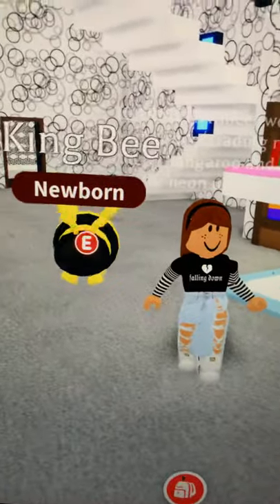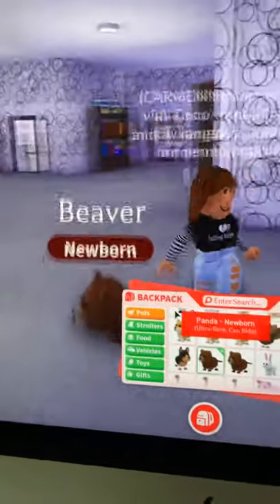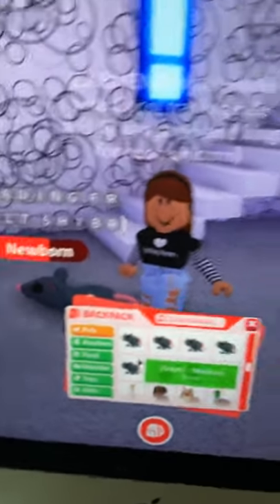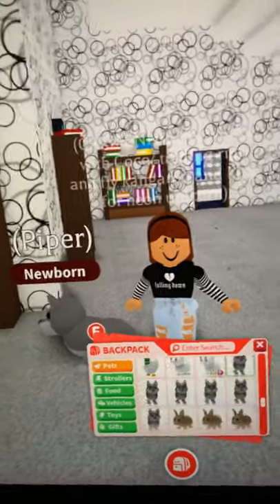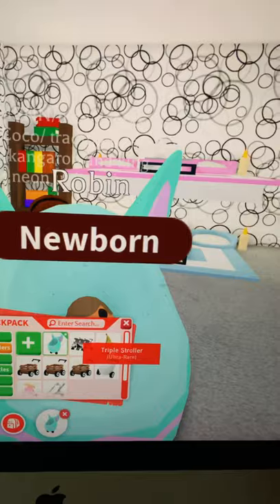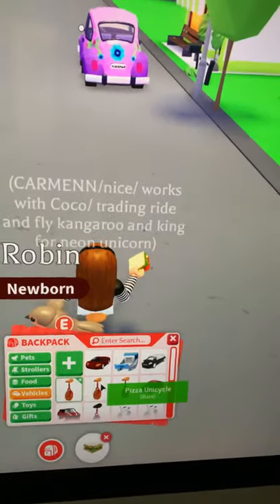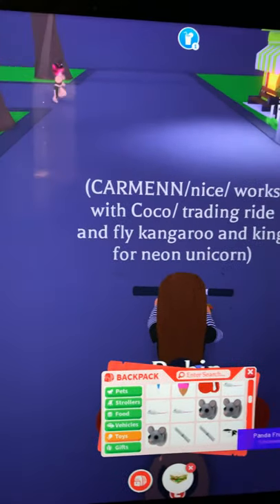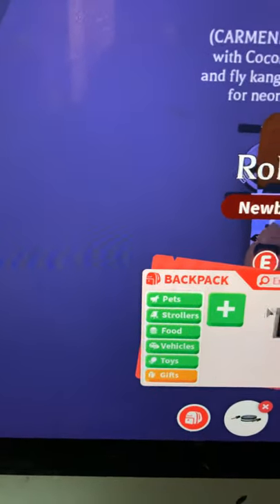Inventory tour ||Adopt me Roblox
Sorry I’m sick so I sound kinda weird. And also sorry this video is kinda long, I upload everyday and sometimes a double upload!